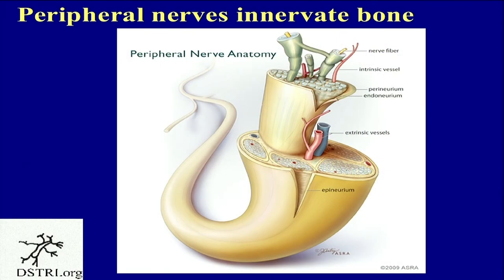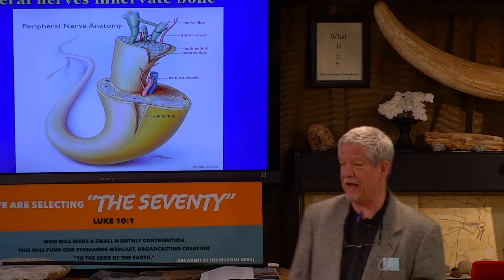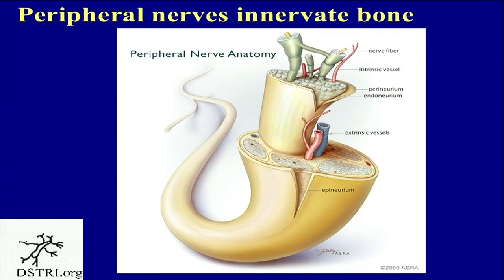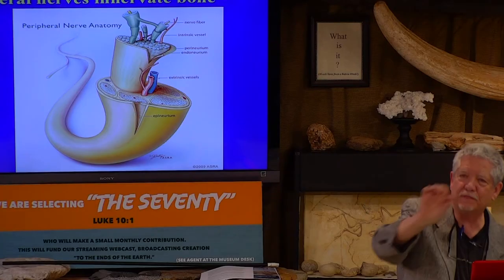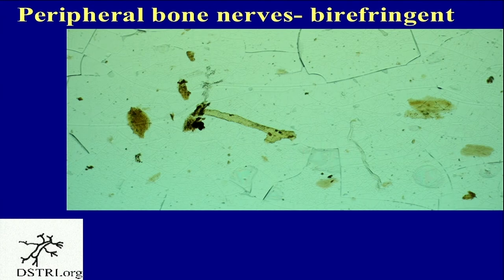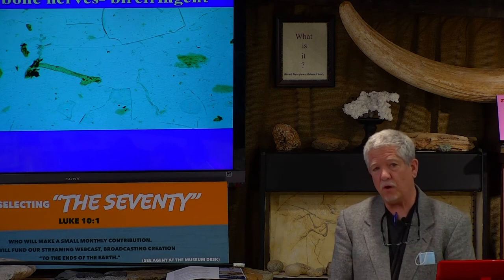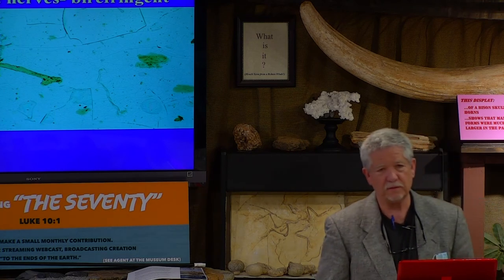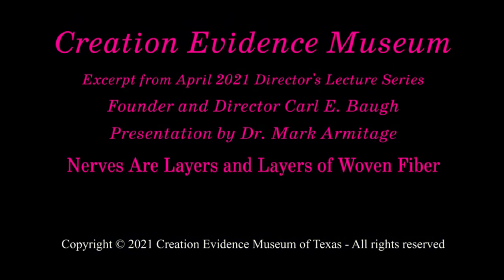Nerves Are Layers and Layers of Woven Fiber